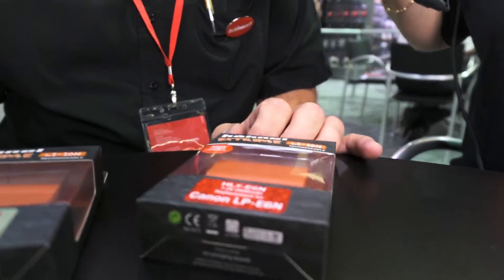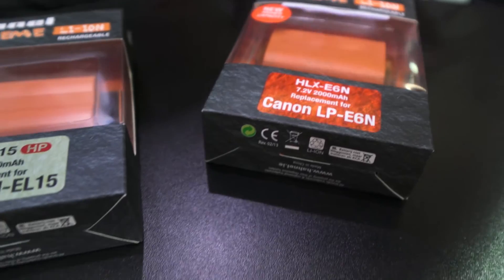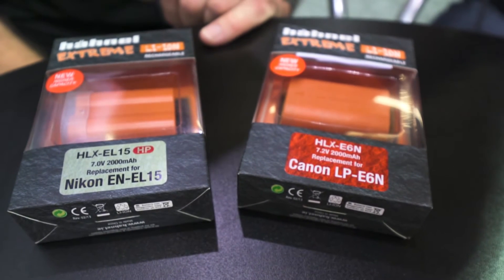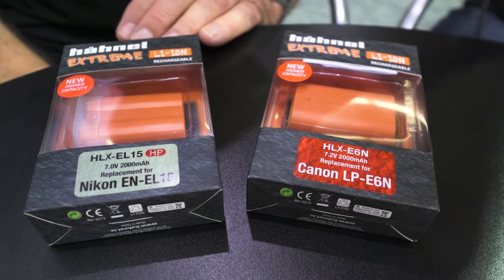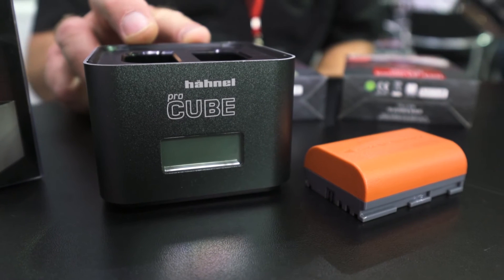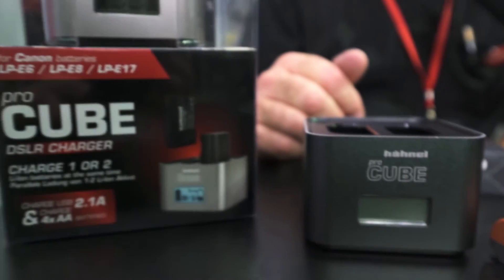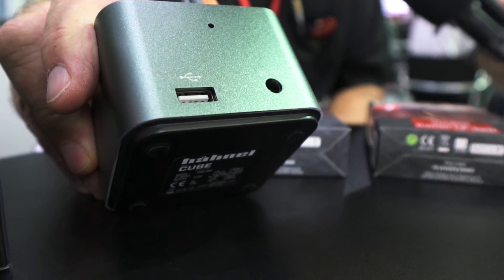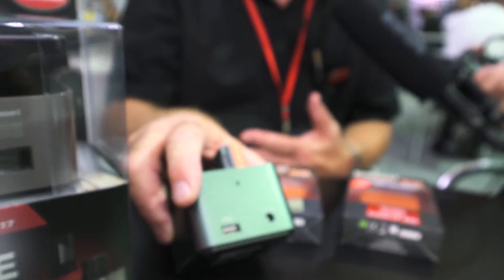Photogearnews at Photokina 2016: Hähnel's Canon LP-E6N and Nikon EN-EL 15 batteries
Hähnel presenting their Canon LP-E6N and Nikon EN-EL 15 battery upgrade, both with with 2000 mAh, as well as their extended Pro-Cube charger range.